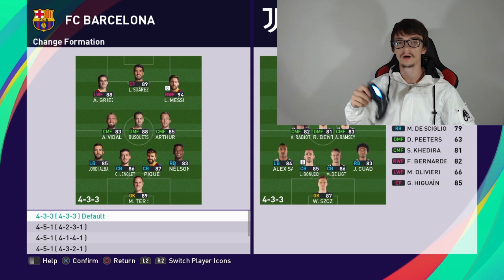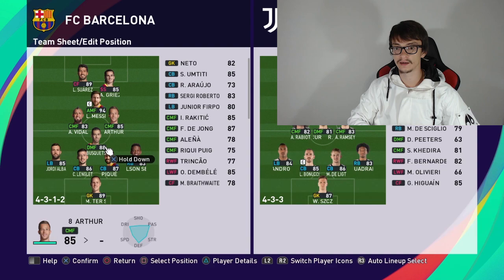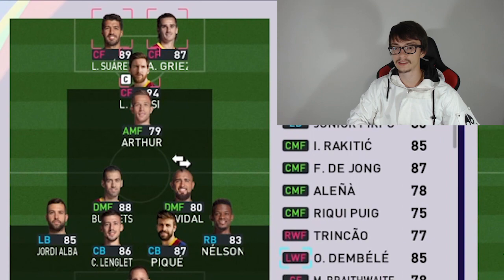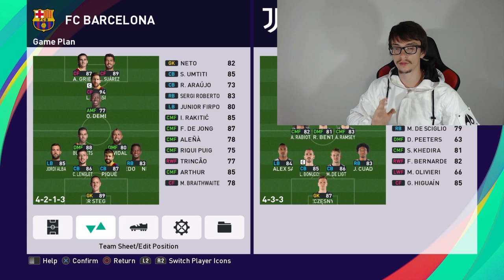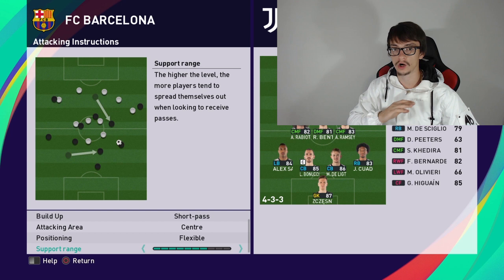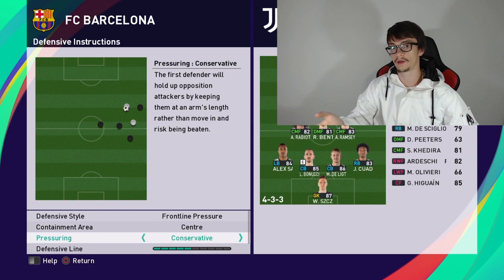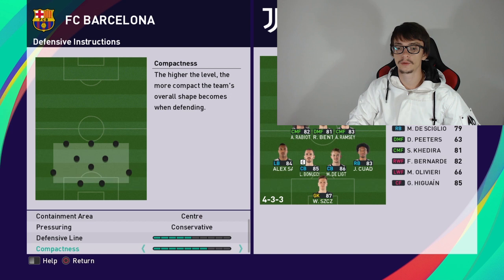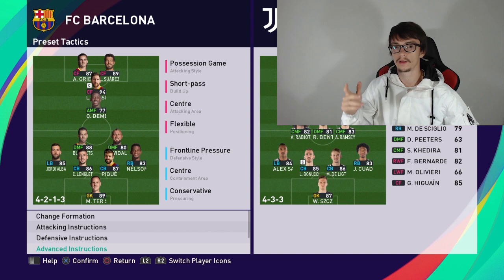PES 2021- BEST CUSTOM FORMATION 4-3-1-2 (4-1-2-1-2) TUTORIAL - BEST TACTICS & INSTRUCTIONS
Hi, Everyone It's S7SHD over here and today iam going to do a video about PES 2021, It is a tutorial video about the 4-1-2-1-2 formation, hope you learn something new !

Iam a pro player in Pro Evolution Soccer 2021(Sinalco balkan league and Eeuro 2021) i try my best to give you tips on my tutorial videos about PES 2021 !

PES 2021 BEST FORMATIONS 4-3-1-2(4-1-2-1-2 TUTORIAL / BEST TACTICS & INSTRUCTIONS / HOW TO PLAY 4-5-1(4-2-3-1)

Pes 2021 tutorial

Pes 2021 tutorial